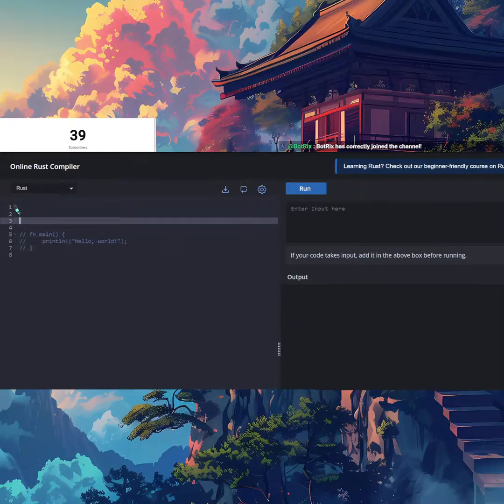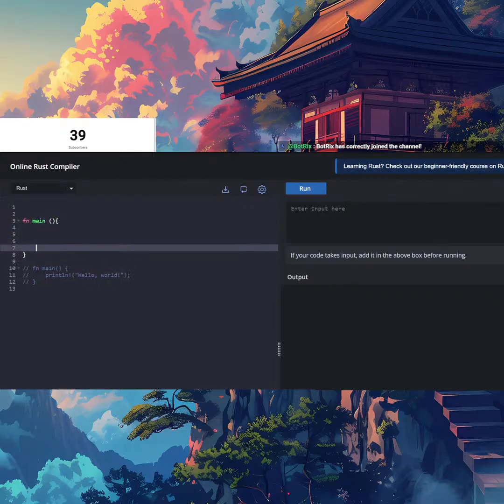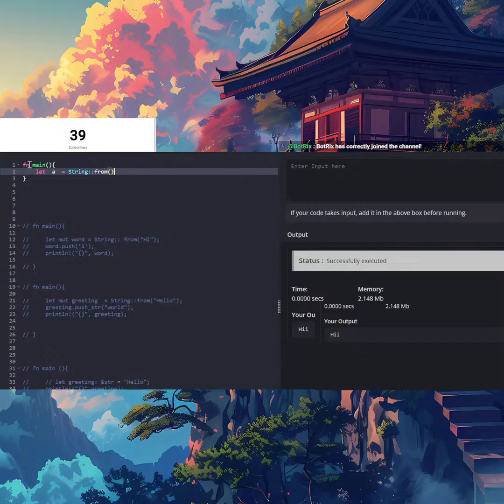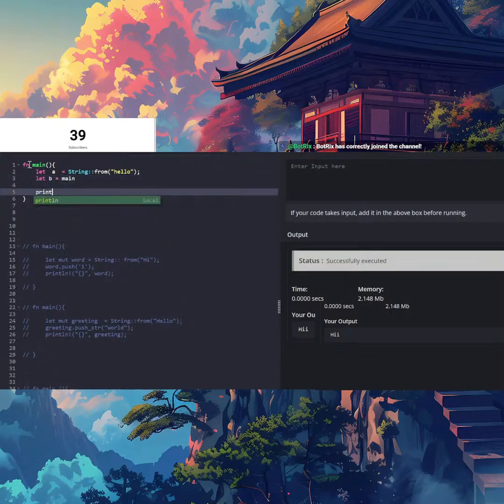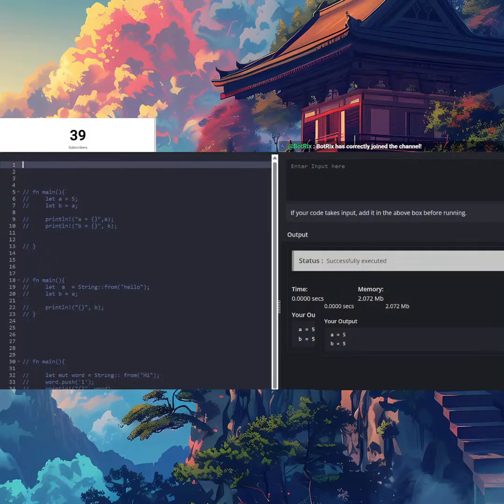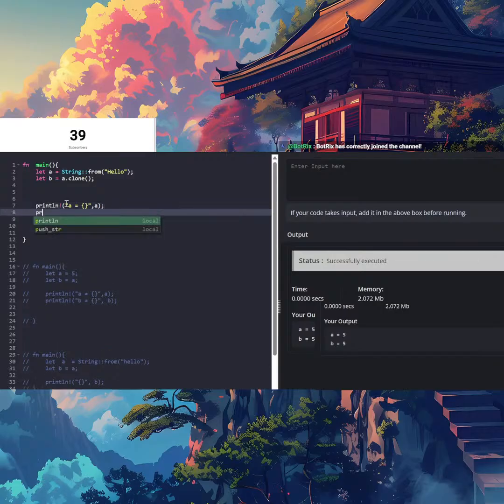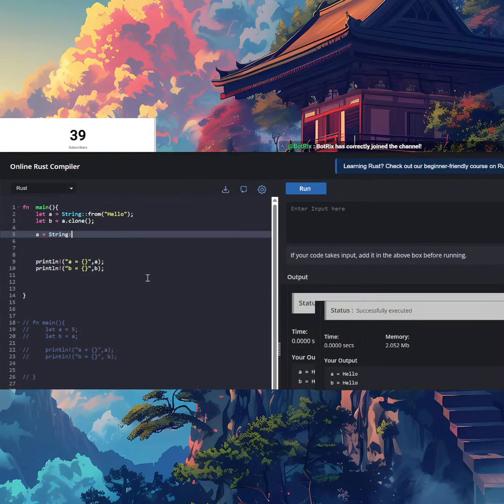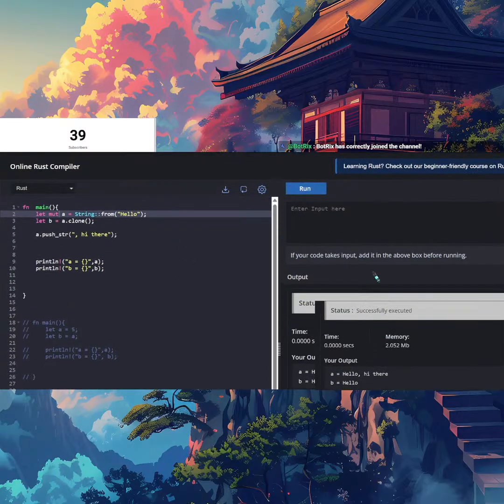SHORT LIVESTREAM - [PART#2][RUST]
Gotta Code Lads :)